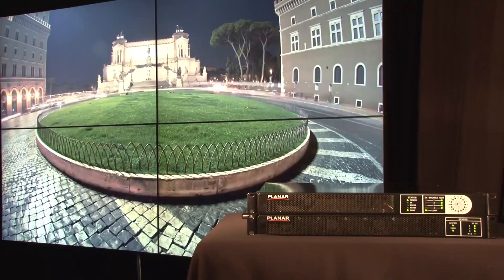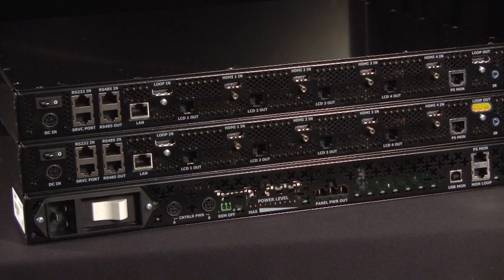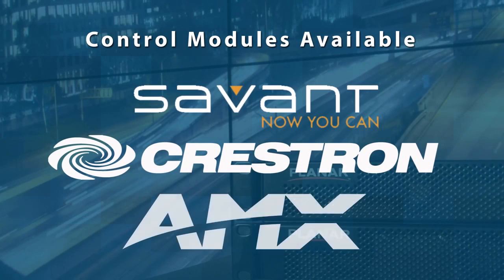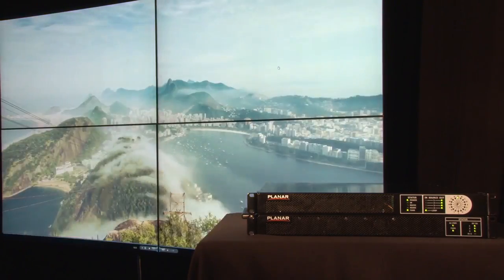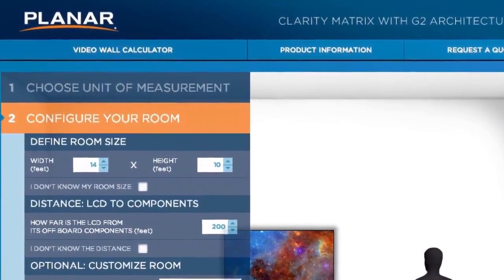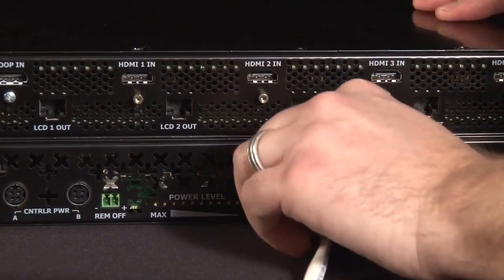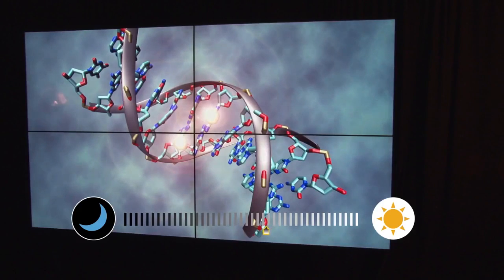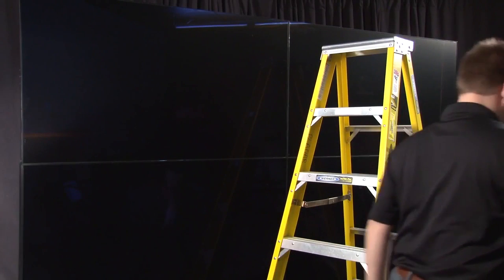Cabling the Clarity® Matrix™ Video Wall with G2 Architecture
A Leyard Brasil Latin America é a maior empresa fabricante de Painéis de Led do Brasil e uma das maiores do mundo.

Nosso Painel de Led tem certificações de qualidade internacionais.

Estamos presentes na Europa, Estados Unidos, China, America Latina, vários escritórios ao redor do mundo.